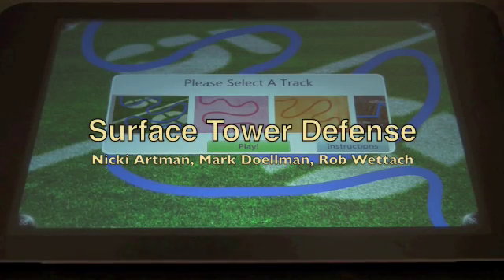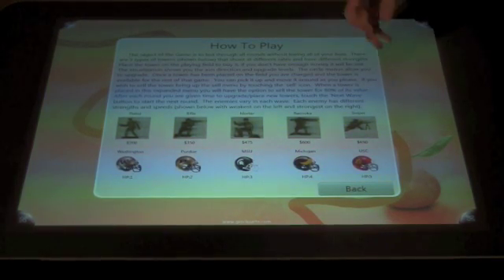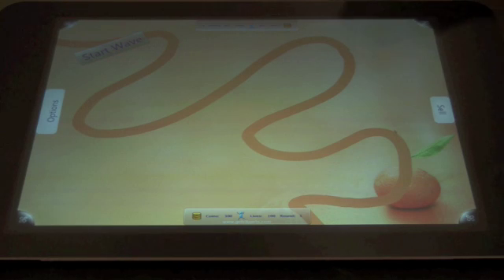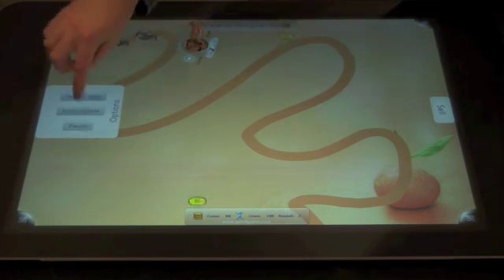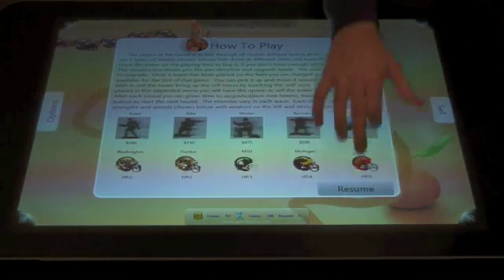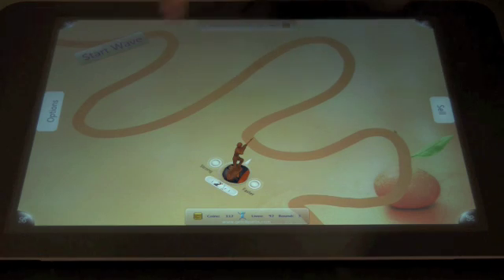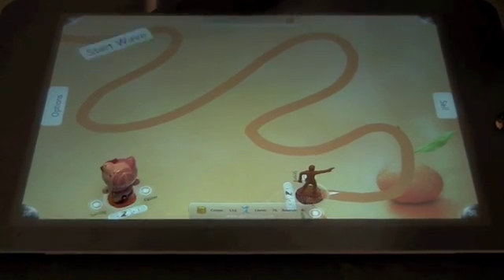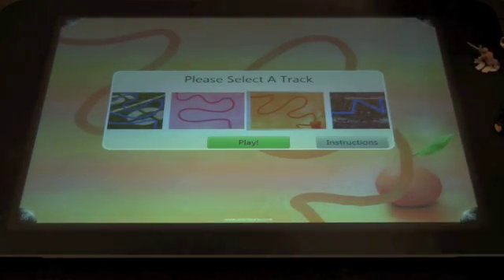Surface Tower Defense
A tower defense game for the Microsoft Surface developed as a final project at Notre Dame.